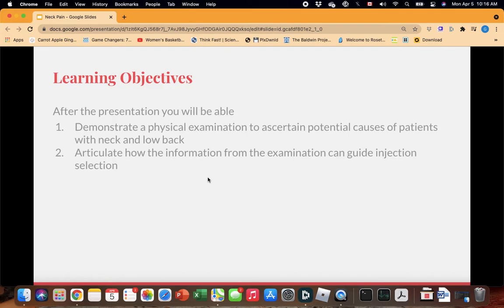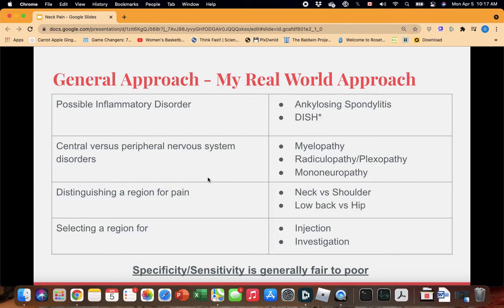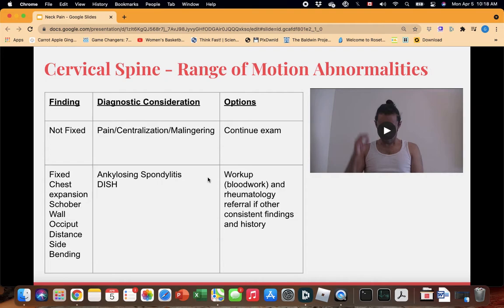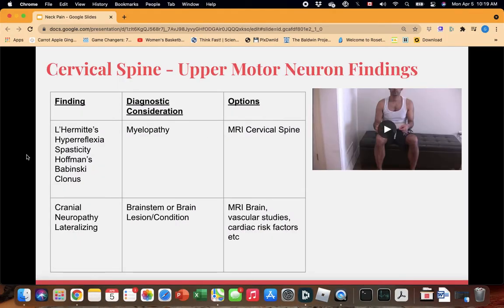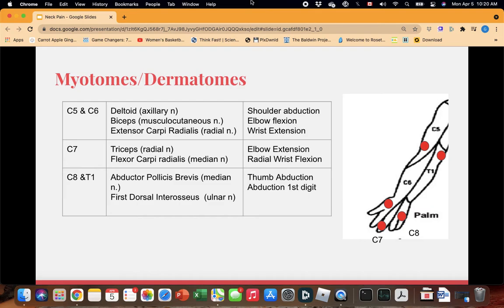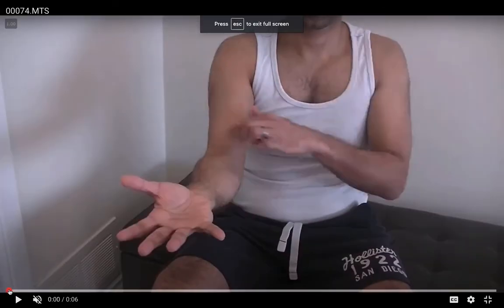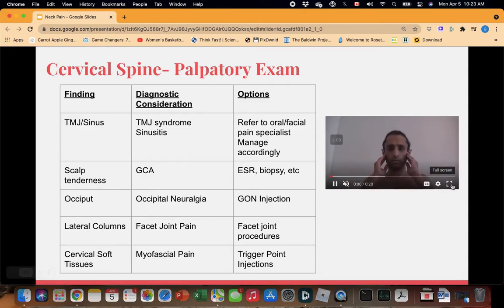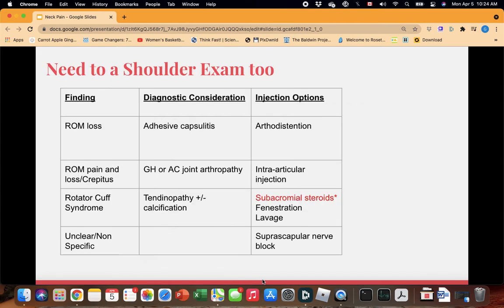An approach to neck pain